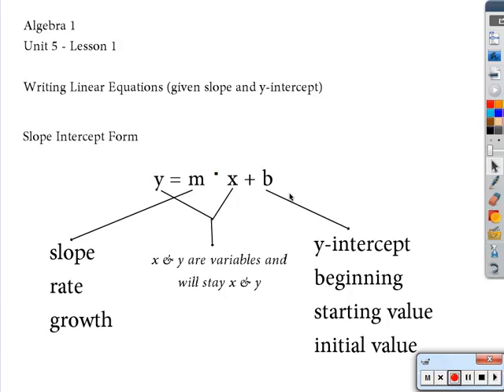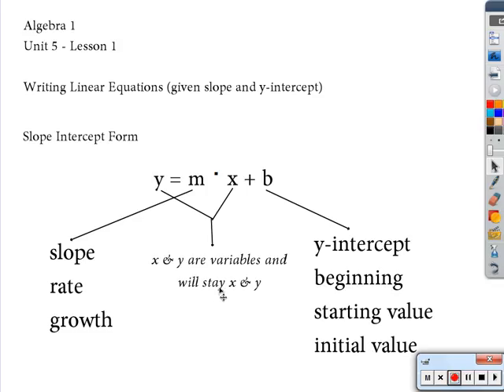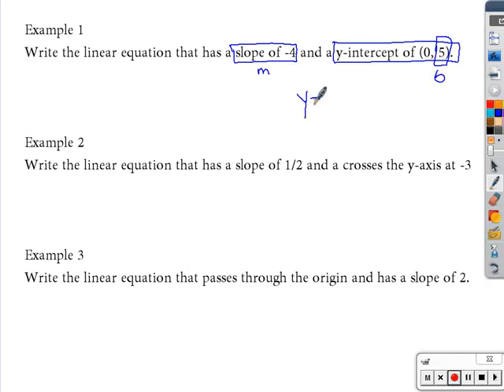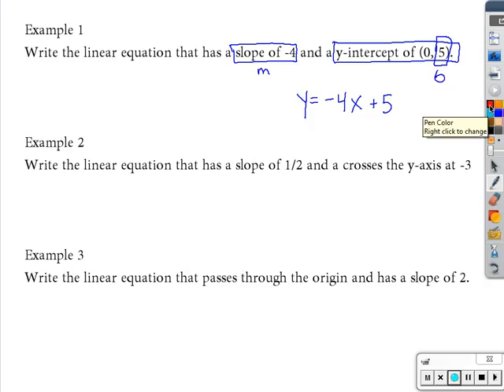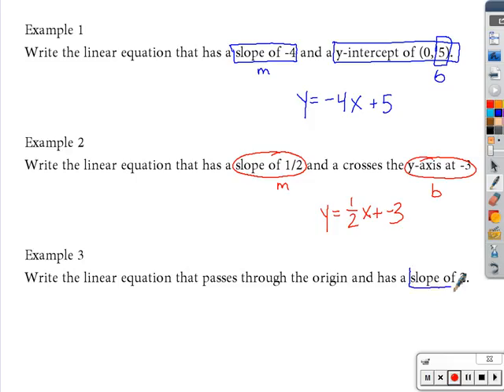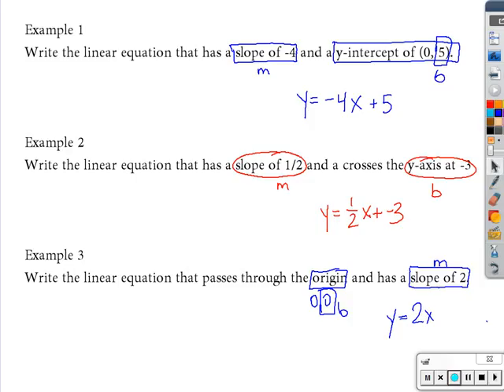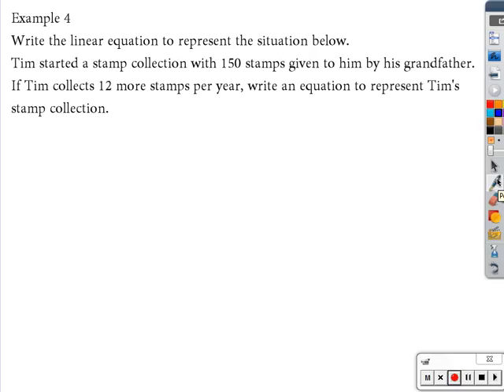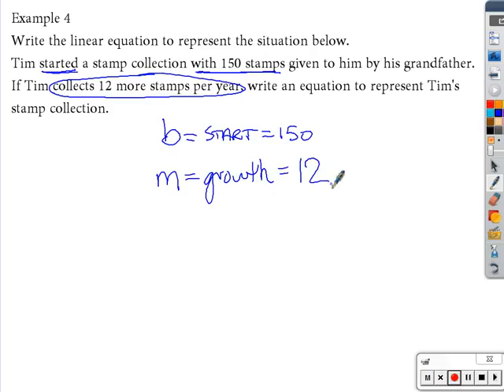Writing Linear Equations m&b